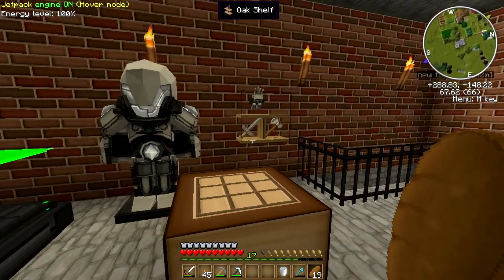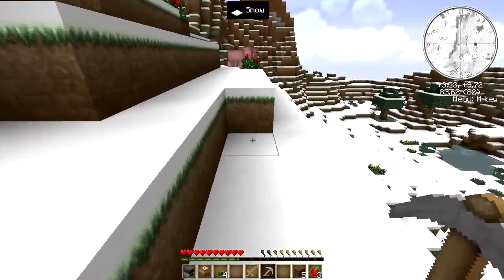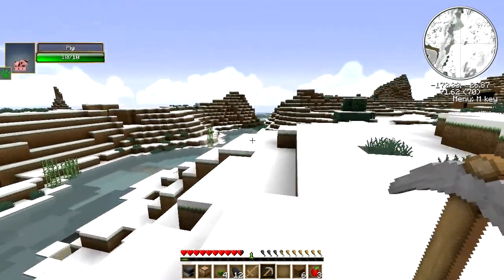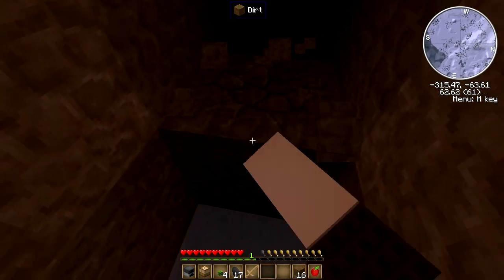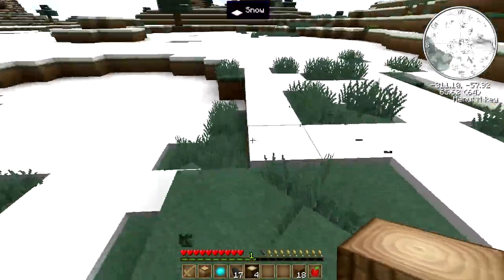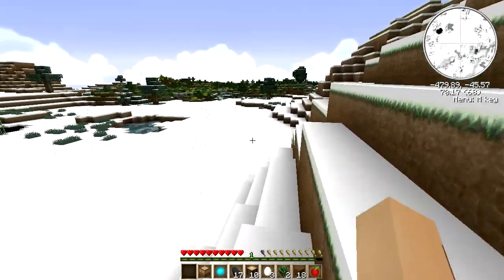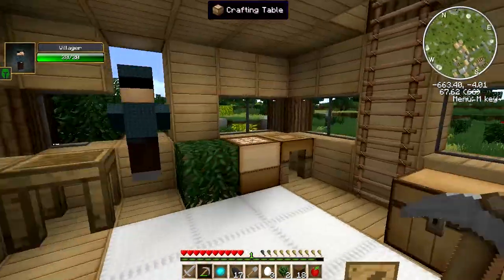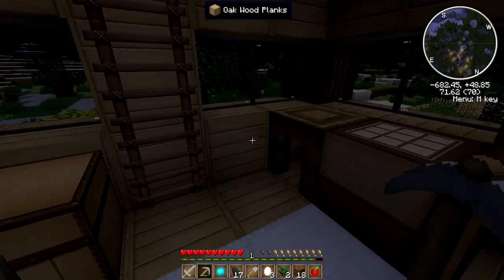Gaming with Quil: Minecraft ep #2 - In search of the promised (grass)land | TechDragon.info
We go on a magical journey to find coal, murder some unsuspecting sheep, and go on to find the promised (grass)lands!

PC Specs:

Main HD: INTEL X25-M 80GB
Recording drive: 4 Sata drives in Raid 0
OS: Windows 7 X64
AMD Driver: 13.3 (beta)
Graphics: AMD Sapphire Radeon HD 6870 Series (overclocked to 935 Mhz)
Motherboard: ASUSTeK Computer INC. M4A785TD-V EVO
Memory: 12,0 GB Dual-Channel DDR3 @ 696MHz (6-9-9-24)